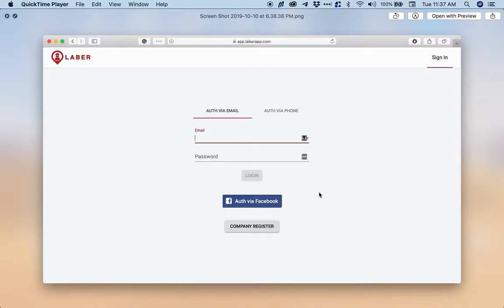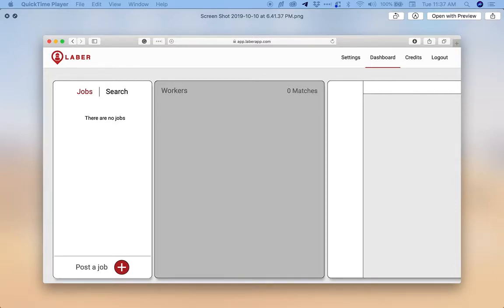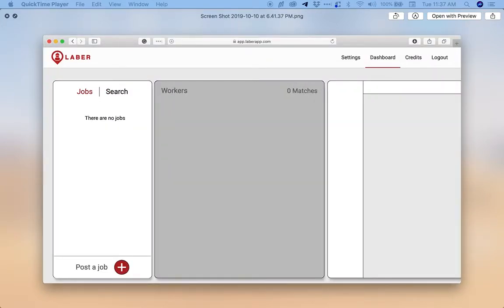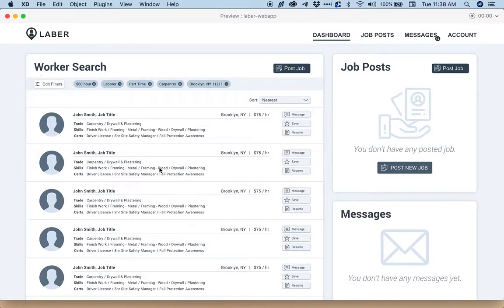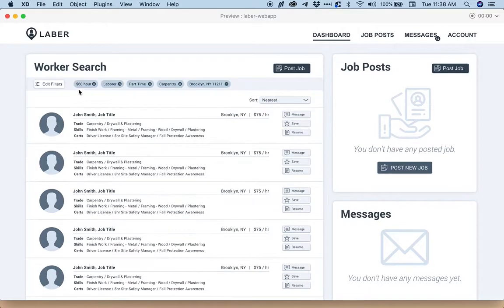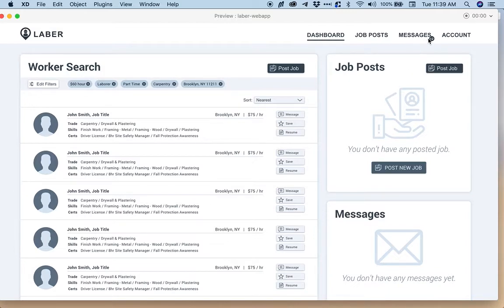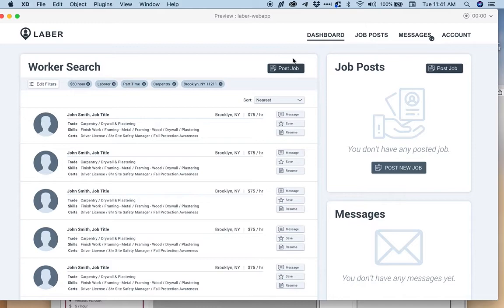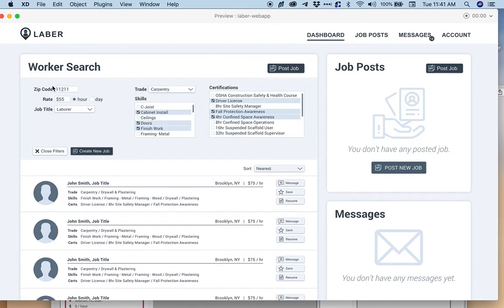UX/UI Wireframe Demo for a Web App